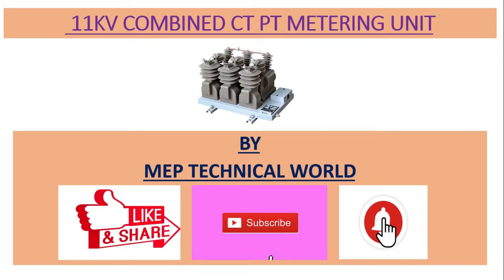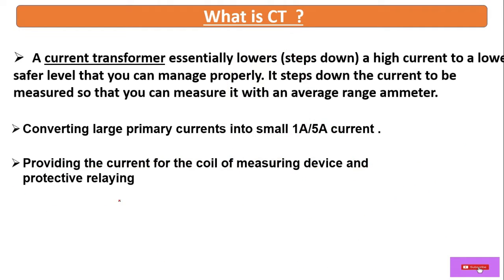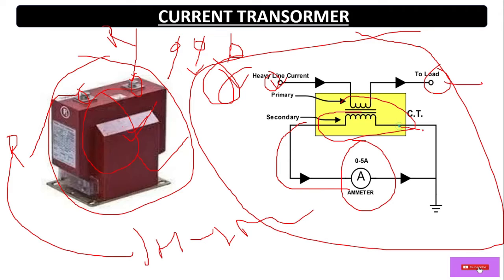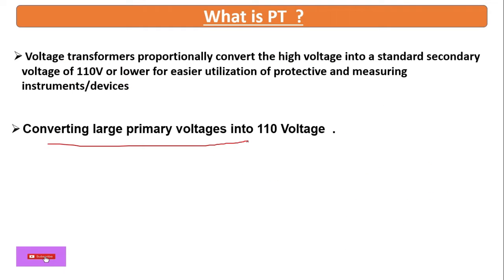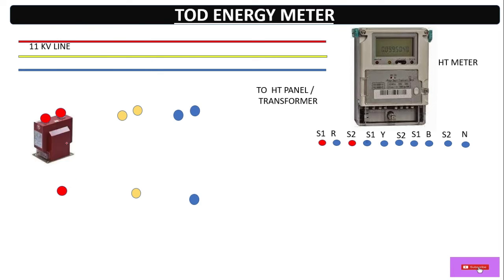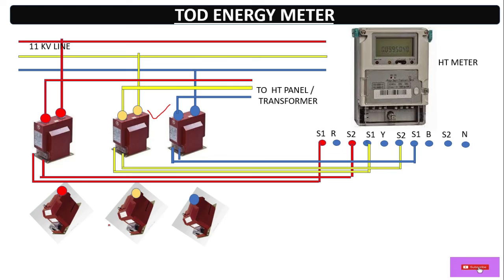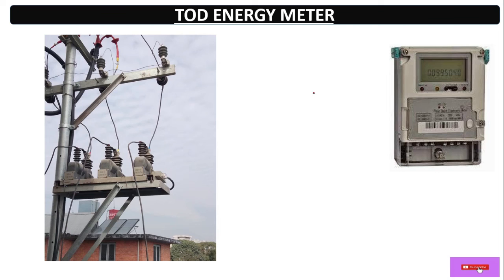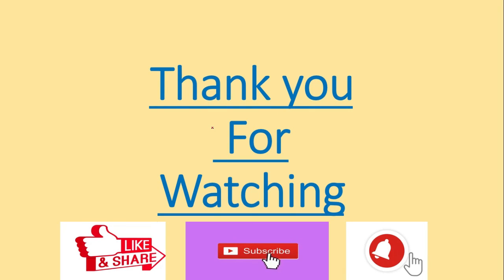11 KV CT PT METERING UNIT | TOD Meter Connection | HT Meter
In this video I have discussed about Combined CT/ PT metering unit Connection with HT meter .

Follow below link to know about 11 KV HT pole Structure